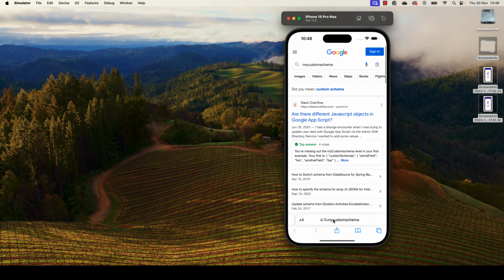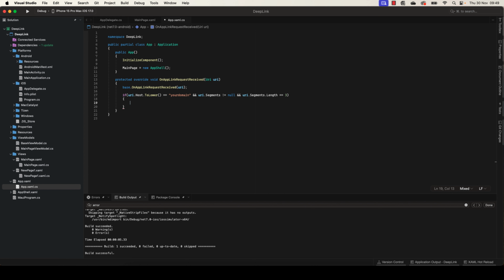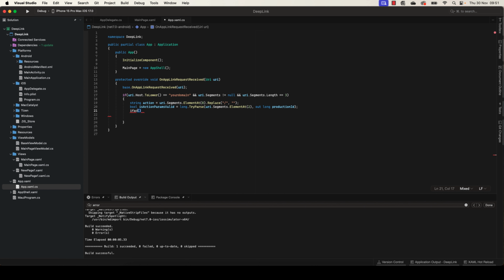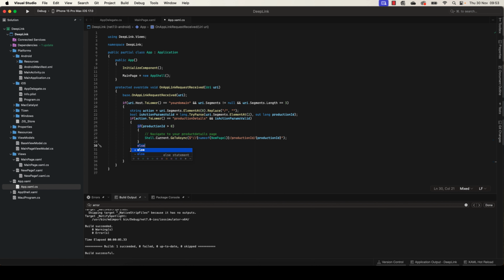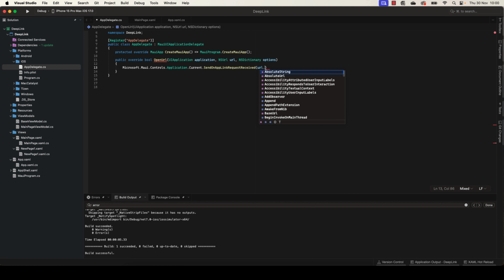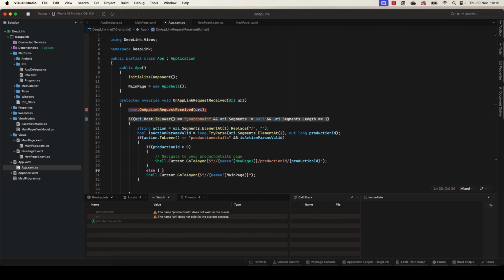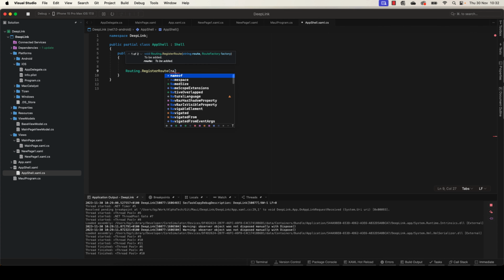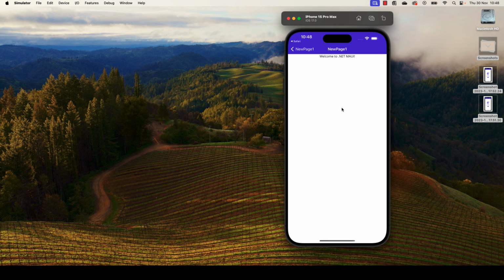Mastering .NET MAUI DeepLink: Boosting App Navigation and User Experience (Part 3)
Welcome to the channel! In this exciting video, we dive deep into the world of .NET MAUI DeepLink, where we explore its incredible potential to enhance app navigation and provide users with an unparalleled experience.

⏱ Timestamps
00:00 - Inspect End Result
00:15 - Override OnAppLinkRequestReceived
02:44 - Override OpenUrl
03:07 - Add CFBundleURLSchemes
04:06 - Add Navigation Route
05:13 - Demo